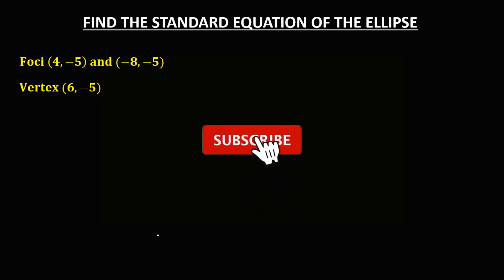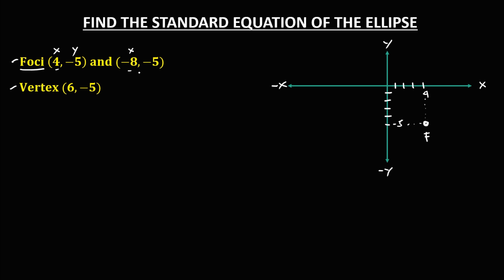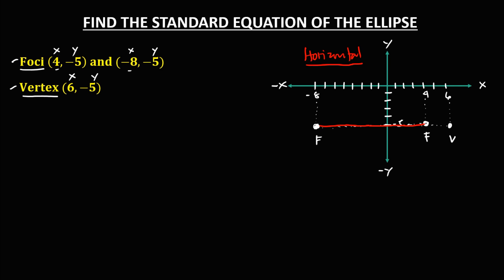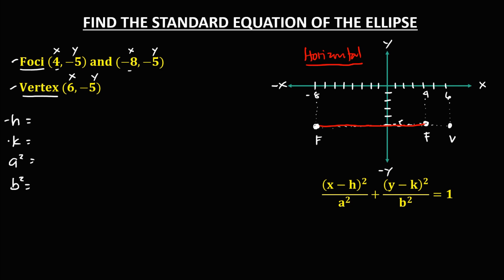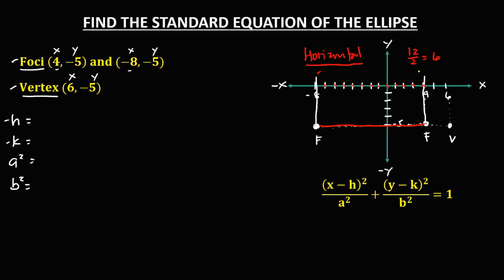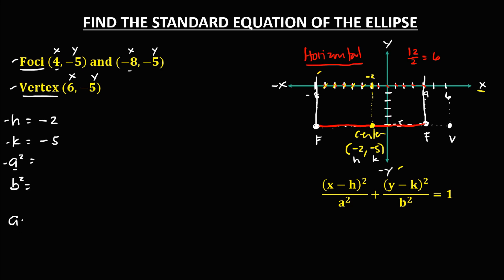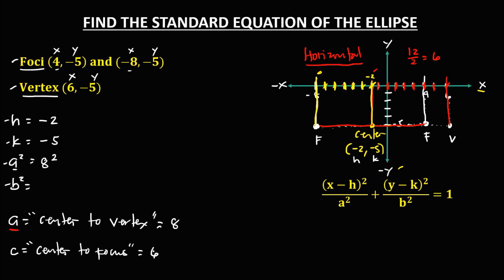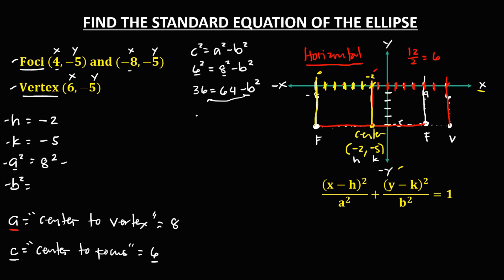STANDARD EQUATION OF ELLIPSE WITH GIVEN FOCI AND VERTEX